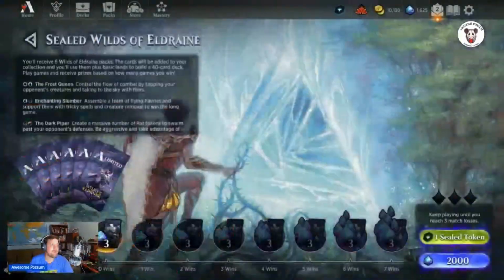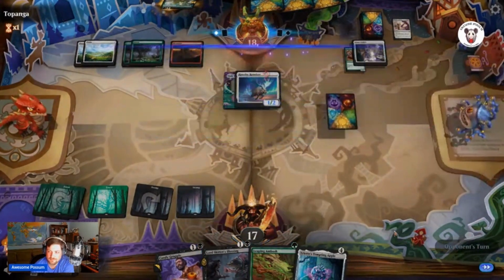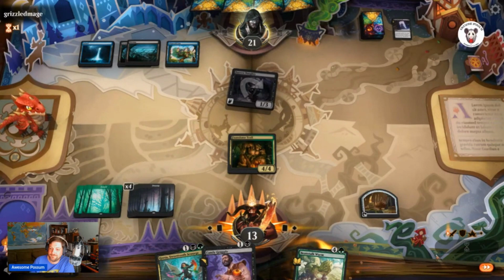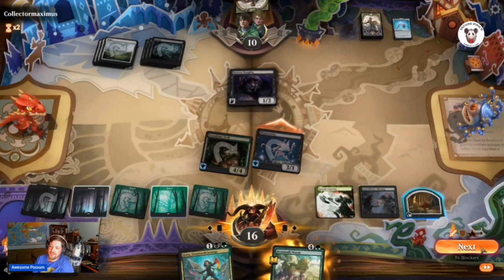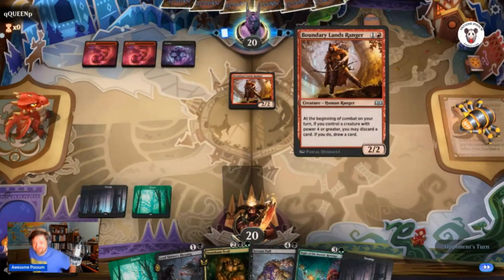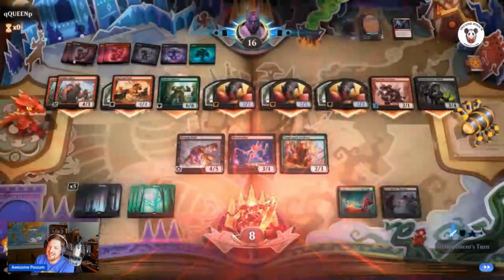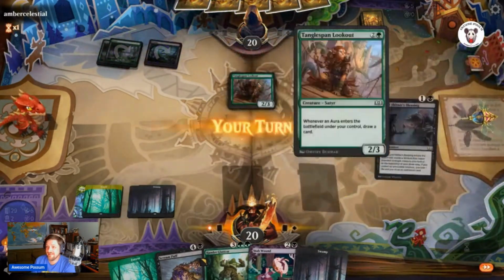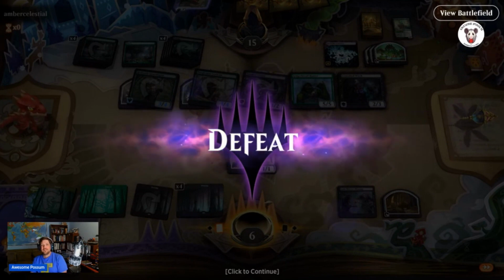Magic Arena Wilds of Eldraine Sealed Deck Stream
Welcome to Awesome Possum Hobbies and Games! Prepare to be enchanted as we embark on a thrilling Magic: The Gathering Arena journey. In this video, we're diving headfirst into the magical realm of Eldraine with a Sealed Event playthrough for the "Wilds of Eldraine" release.
Join us as we build a deck from sealed booster packs, strategize our way through battles, and experience the excitement of limited gameplay in MTG Arena. Will our choices lead us to victory, or will the whims of Eldraine decide our fate? Watch to find out and discover the spellbinding world of limited Magic!